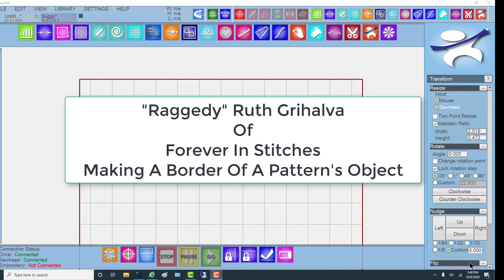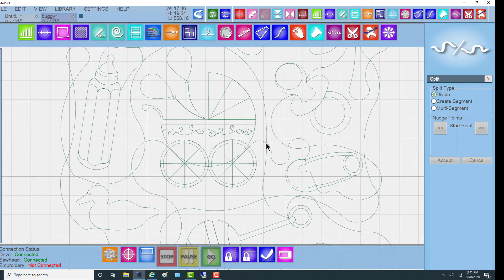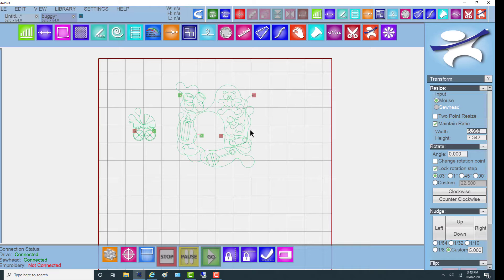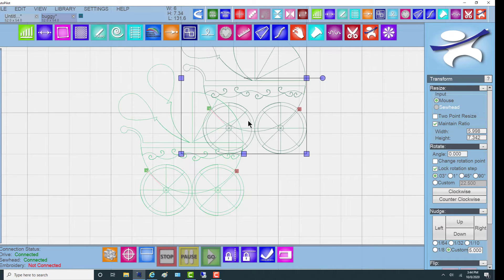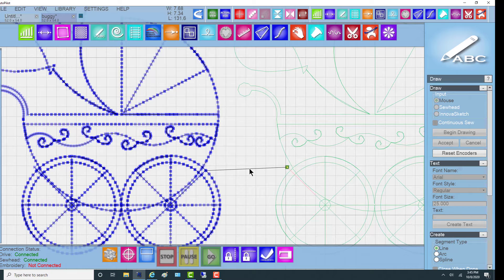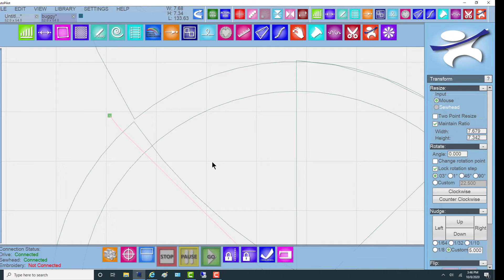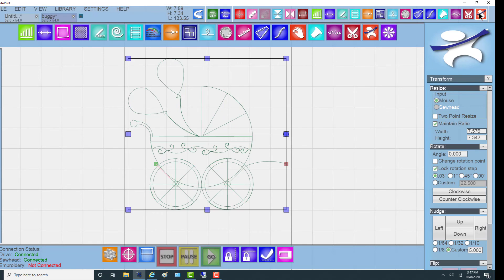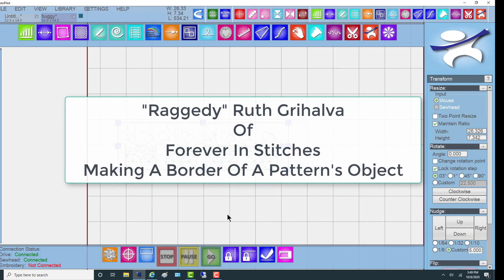Create a Border from a portion of an E2E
“Raggedy” Ruth Grihalva, of Forever In Stitches in Valparaiso Indiana, demonstrated how to create a border from an individual object [small pattern] in an existing pattern. In this particular example, she takes a baby buggy out of an overall baby design. She then shows how to space and link the baby buggy so that it can be a pleasing border and saves it as a pattern. Also shown is testing the result by using the More and Less functions.